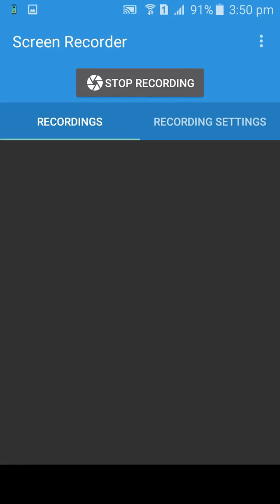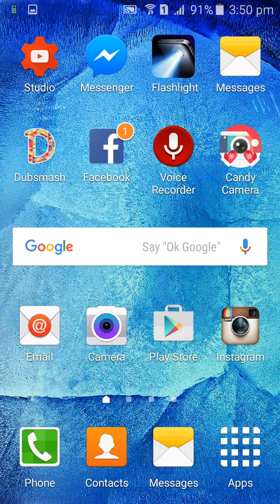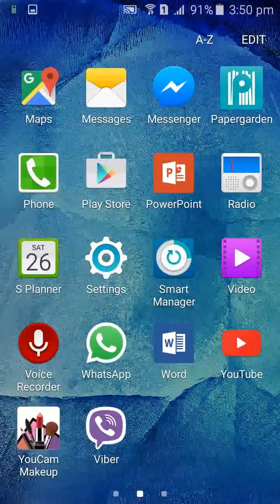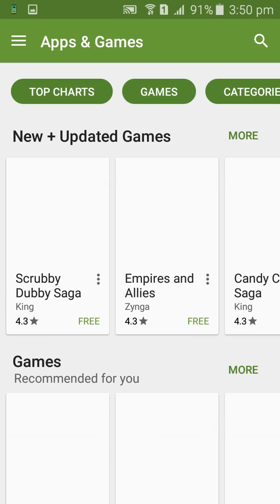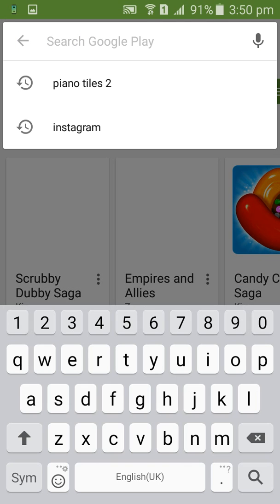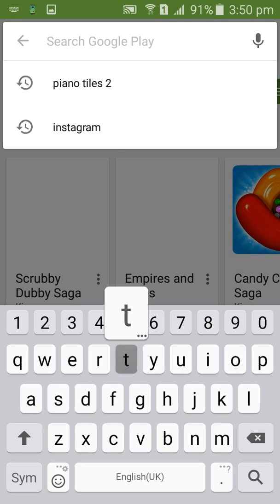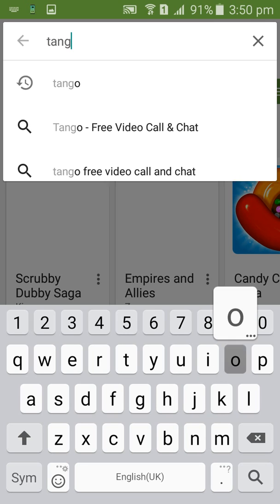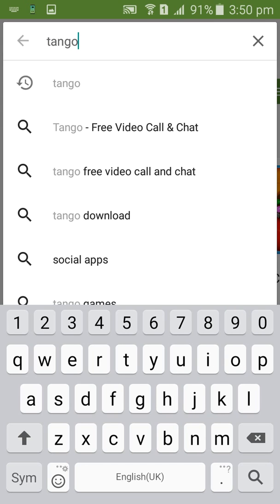How to Download and Install Tango App for iPhone and Samsung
How to Download and Install Tango App for iPhone and Samsung  and Tango - Free Video Call, Voice and Chat for iOS